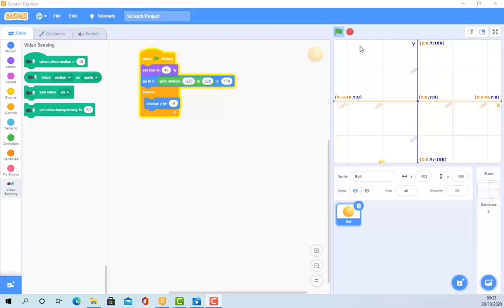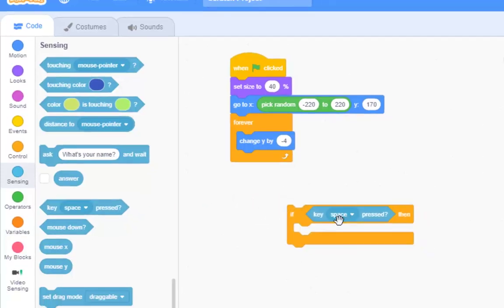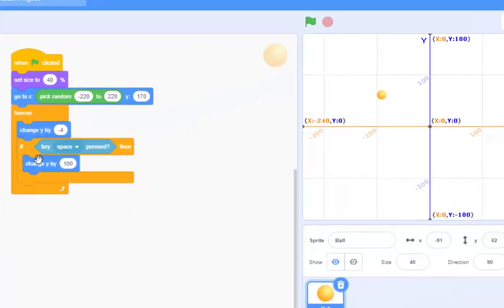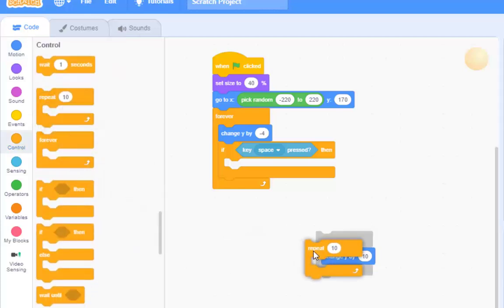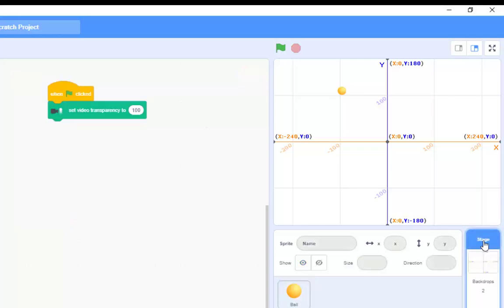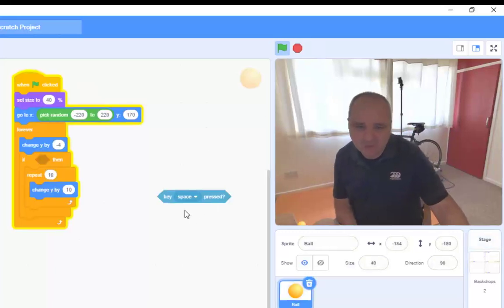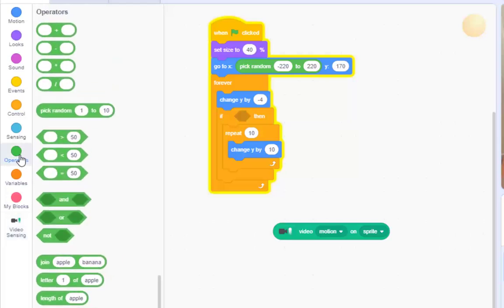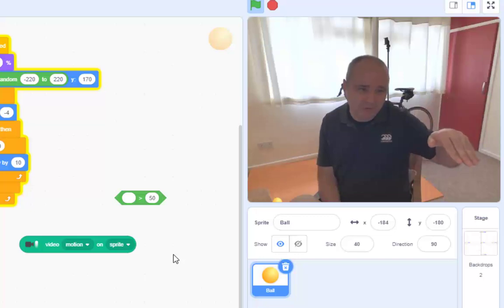webcam game part 5